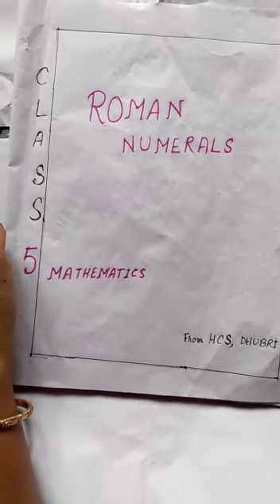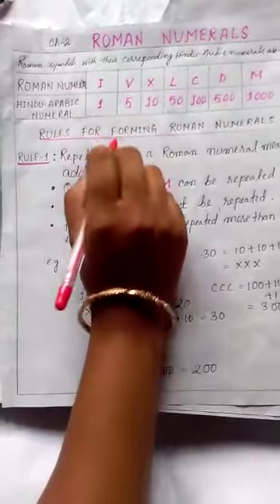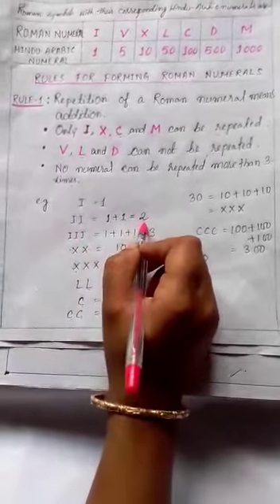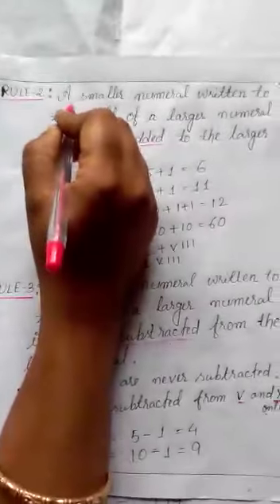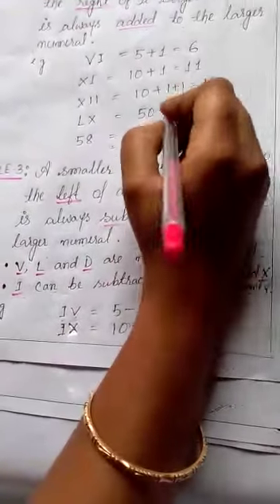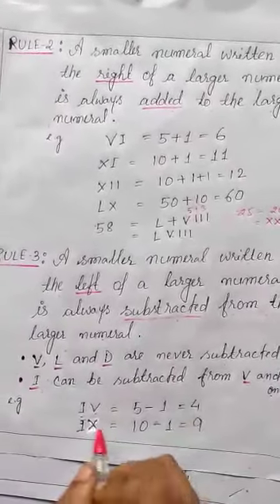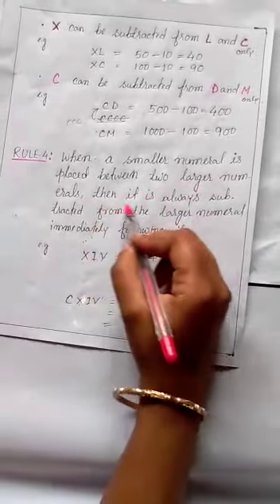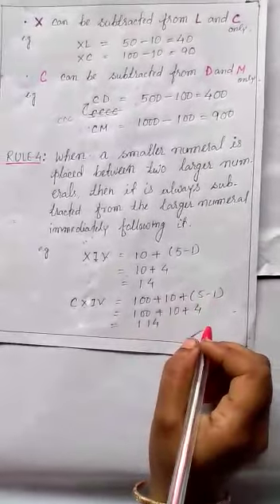Class V Roman Number (Part- I)